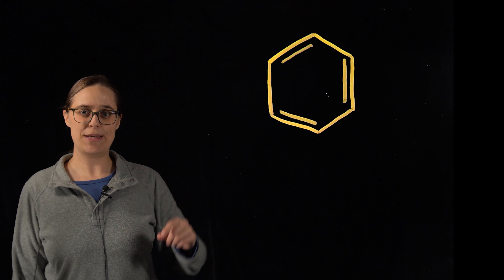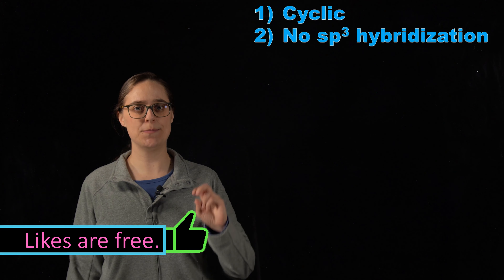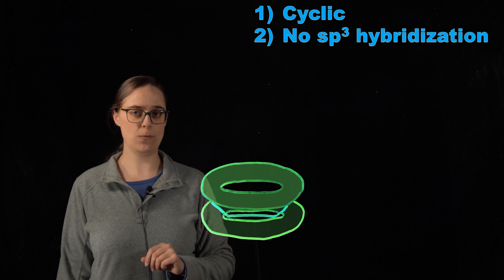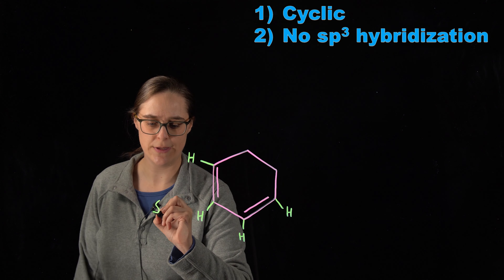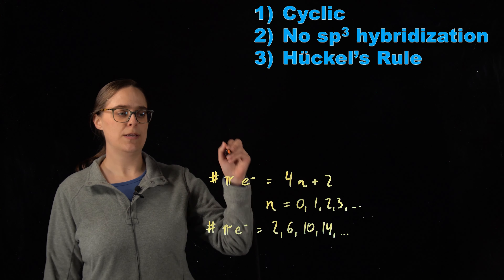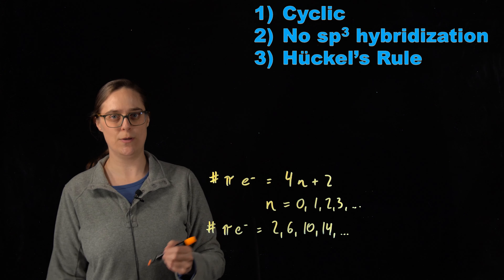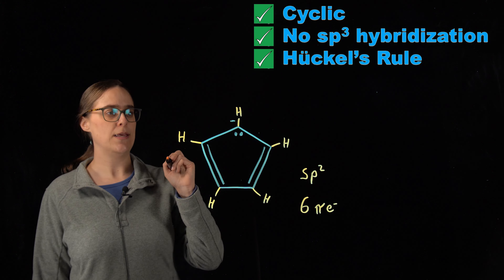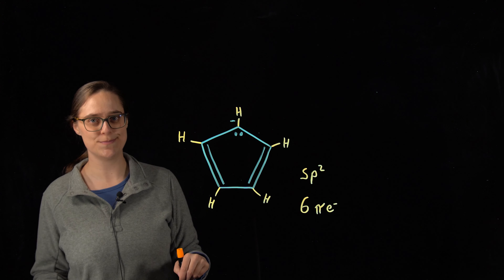3 Criteria for Identifying Aromaticity with Practice Problems!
Learn how to recognize aromatic compounds.  No, not the kind that smell nice, the kind that give unusually high stability in molecules.  Includes practice problems!  Help with organic chemistry!

Time Stamps:
0:00  Introduction
0:40  1)  Cyclic
1:02  2)  No sp3 Hybridization
2:14  Identifying sp3 Hybridization
5:39  3)  Huckel's Rule
7:04  Practice Using Huckel's Rule
10:15 Practice Problem:  Cyclopentadienyl Cation
13:22 Practice Problem:  Cyclopentadienyl Anion